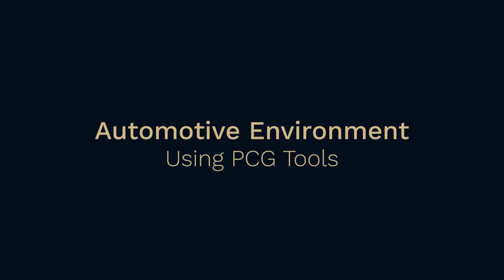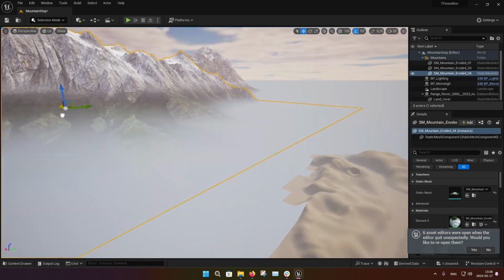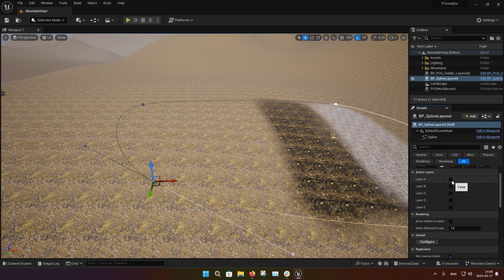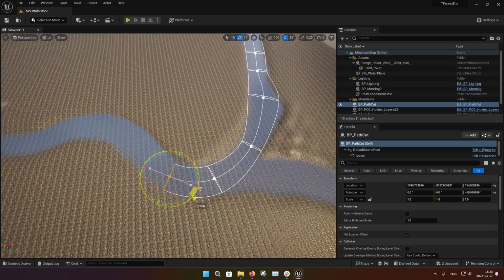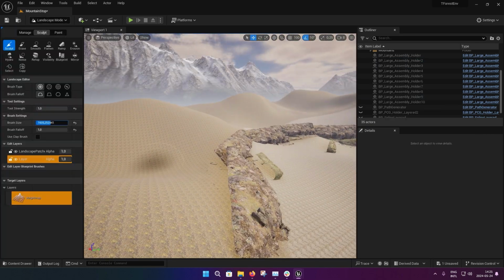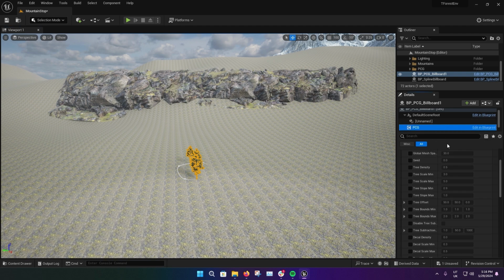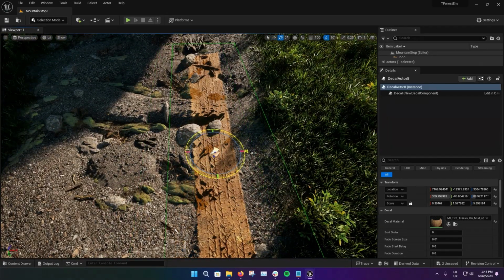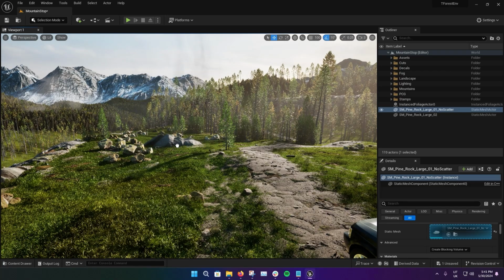Automotive Environment | World Building with Creator Tools | UE5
Join us as we demonstrate the capabilities of Procedural Content Generation tools by creating a Mountain Road Scene, showcasing their practical application in Automotive Experience creation.

This video covers:
0:00 Intro
0:46 Adding Lighting
1:30 Sculpting the environment
4:40 Generating biome
6:50 Path Cut
8:00 Large assembly
10:12 Generating a path
14:28 Adding details
17:40 Outro